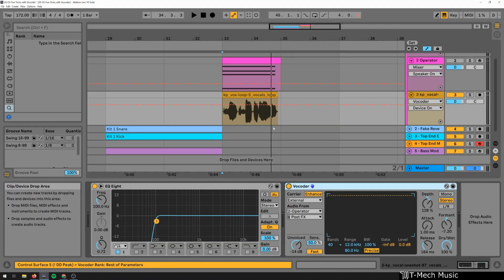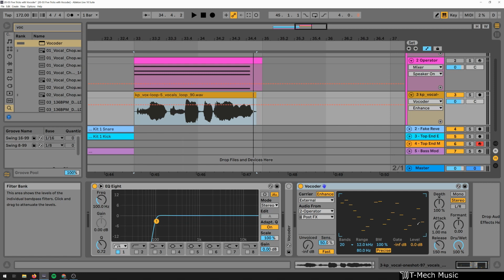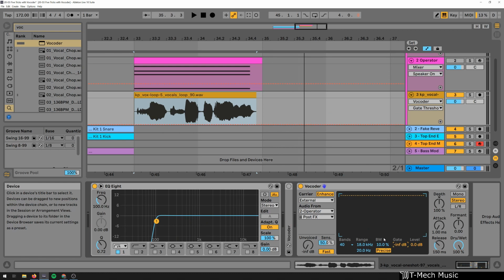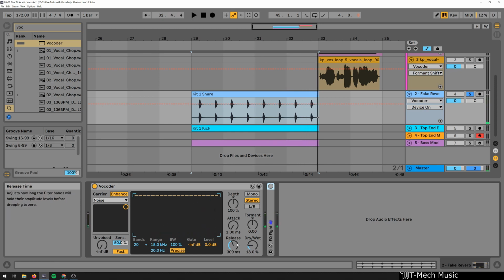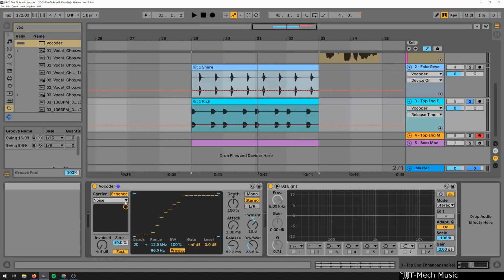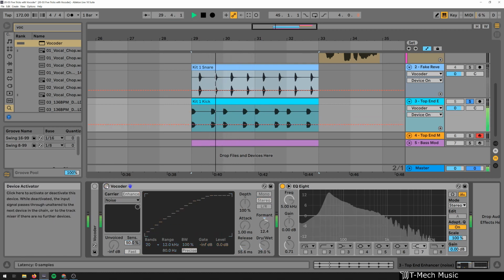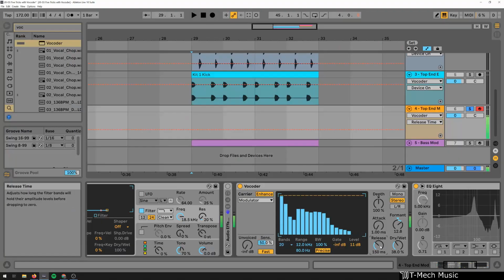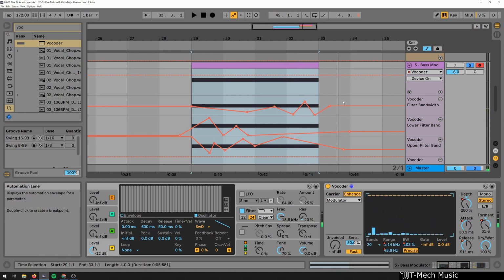5 Easy Tricks for Crazy Sound Design using Ableton's Vocoder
Five  tricks with Ableton's Vocoder!

In this I go over some of my favourite tricks for Ableton's Vocoder. Perfect for improving vocals, synth, drums and bas - vocder is much more flexible than you might imagine!

Timestamps:
00:25 - 1. Vocoder
01:54 - Vocoding Explanation
05:21 - 2. Fake Reverb Tails
07:28 - 3. Top End Enhancement
09:19 - 4. Harmonic Content